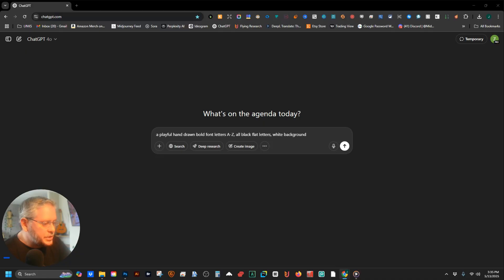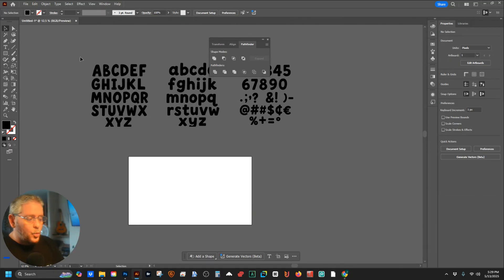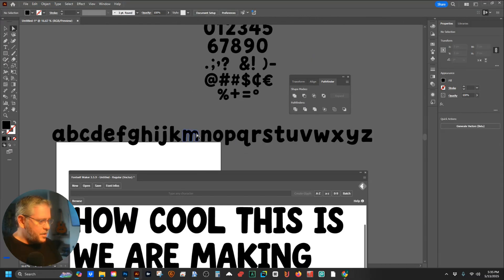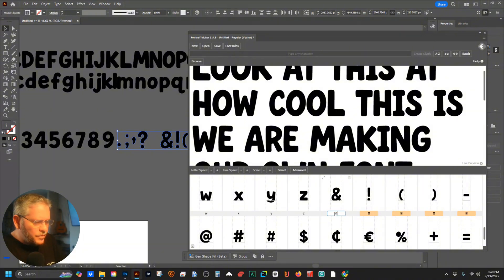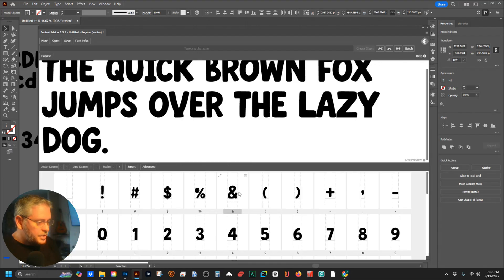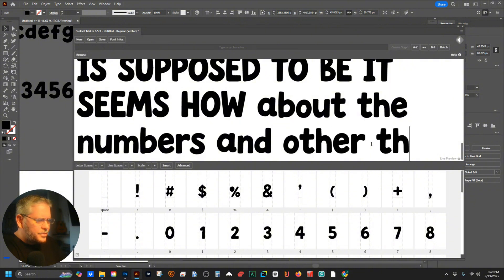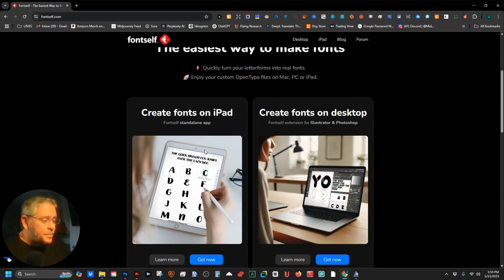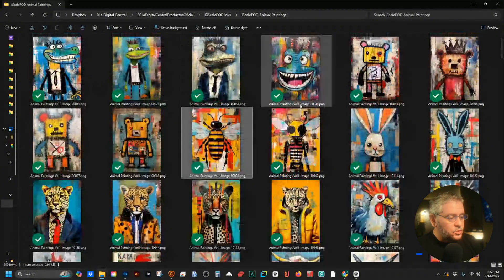Create new AI fonts (Artificial Intelligence) with ChatGPT, Adobe Illustrator and Fontself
I have been scaling designs for years in print on demand, Amazon Merch, and Etsy.  Using Photoshop and Photopea, which is free, I am able to scale tshirt designs.  This is a form of passive income I have been using to make money online since 2017.  This channel is for like-minded individuals who love scaling designs and finding creative ways to improve your POD business.